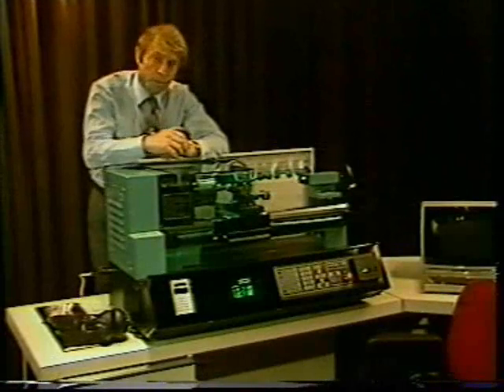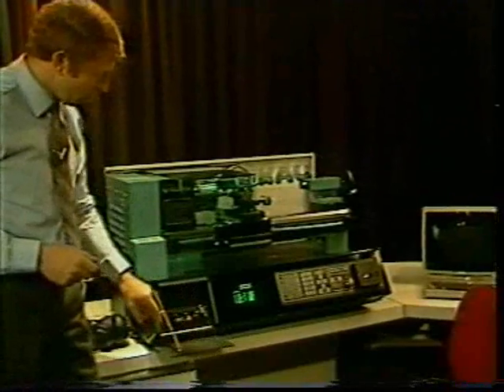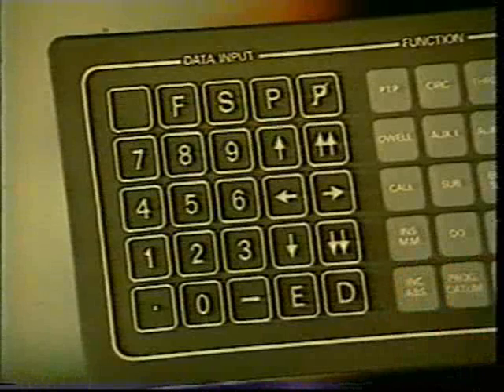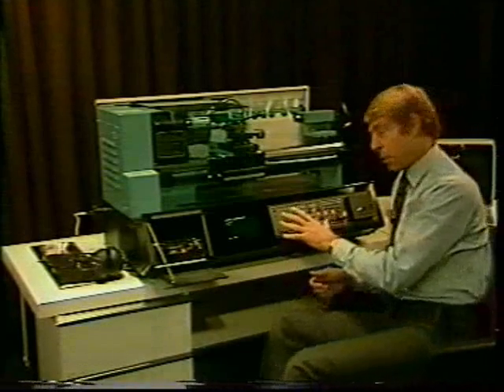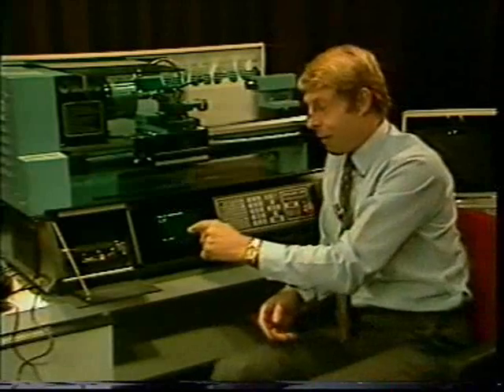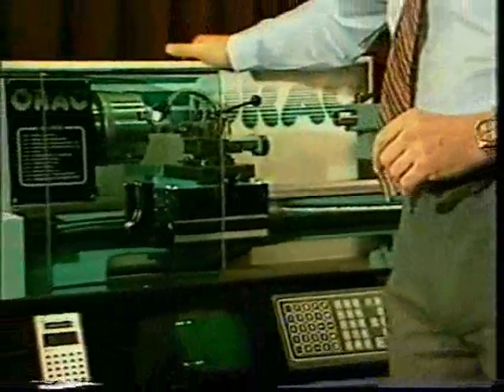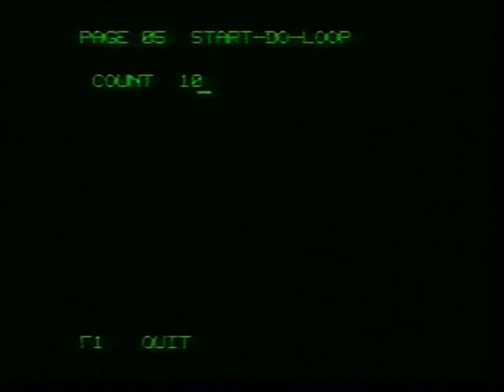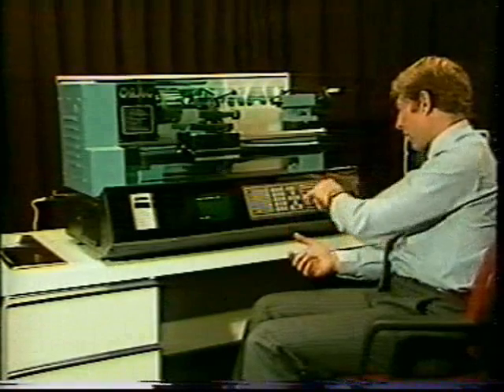Denford orac lathe - training video [Part 1]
Training video for Denford orac lathe presented by William woolard.